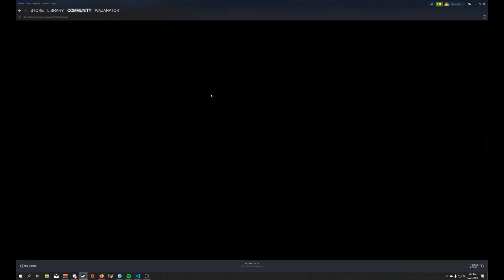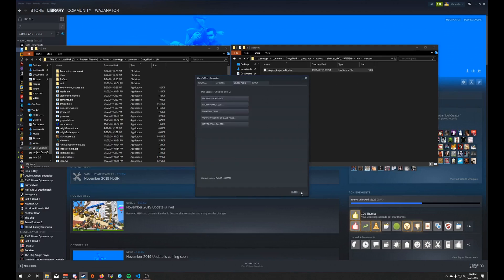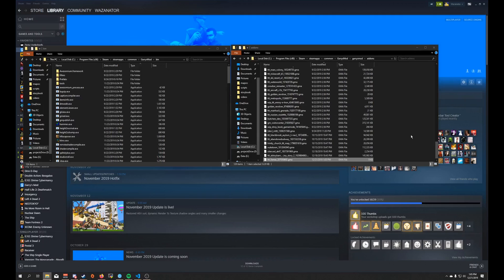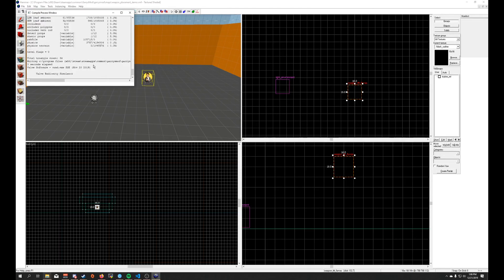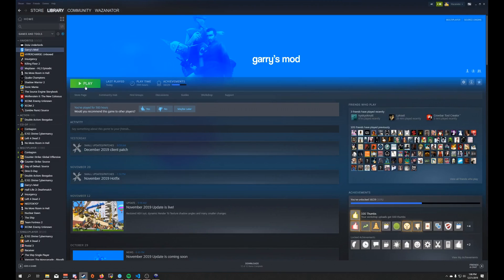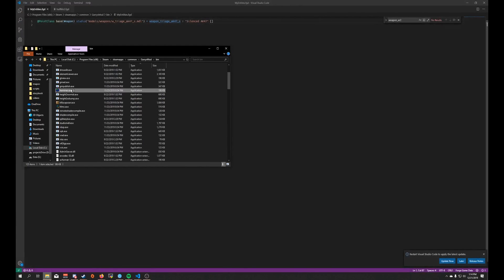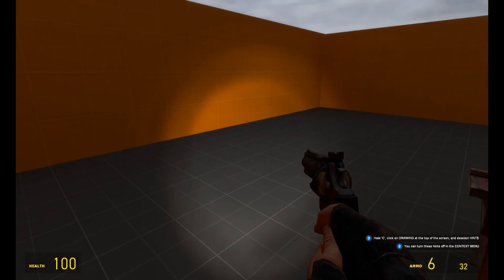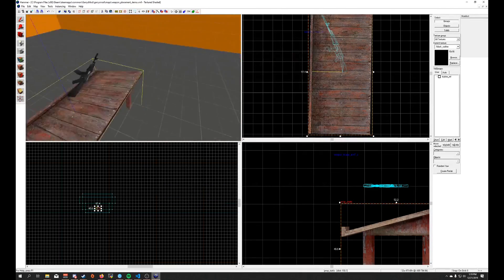How to Have Custom Entities Show up in Garry's Mod Hammer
A tutorial on how to have custom entities such as workshop weapons show up in hammer for use in your maps. Click Show More for more info! ⬇

At the end of this tutorial you will know how to implement custom entities into your maps and the basics of making your own FGD.